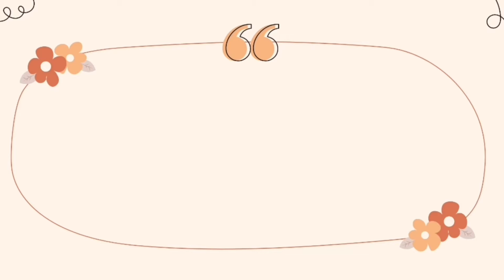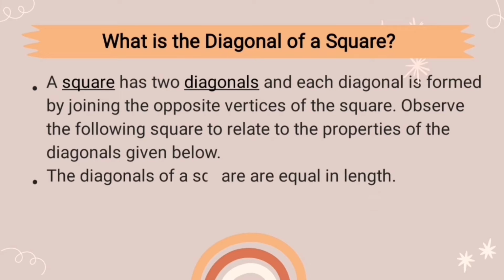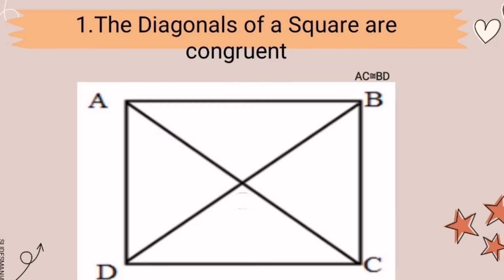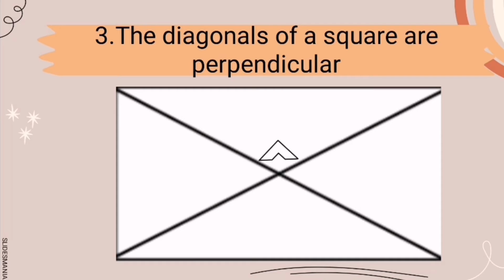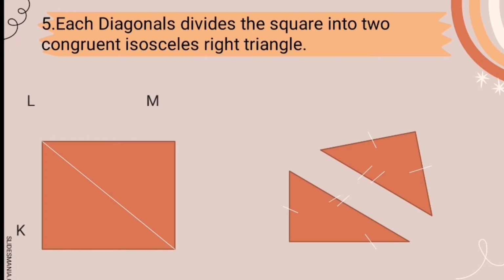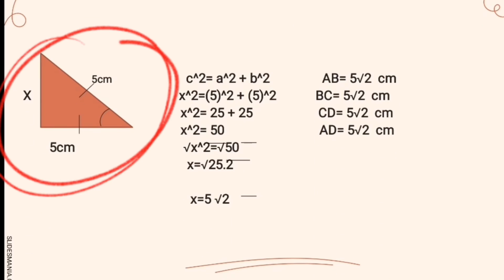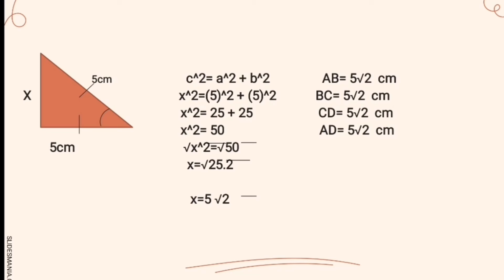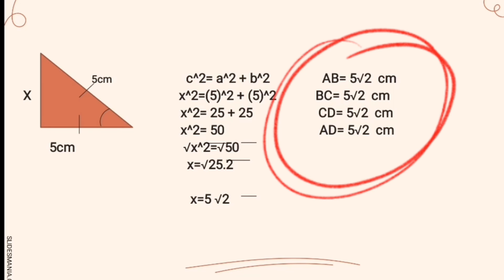PROPERTIES OF THE DIAGONAL OF A SQUARE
SUBJECT: ALGEBRA
TEACHER: MR. JERSHON MILLAMA
PLACE TAKEN :P6 BAYUGAN 3 RADS
SCHOOL: BAYUGAN 3 NATIONAL HIGH SCHOOL
VIDEOGRAPHER: MYSELF
VIDEO EDITOR: Capcut
APPLICATION USE:WPS AND CAPCUT